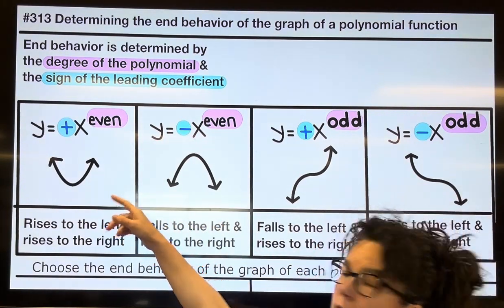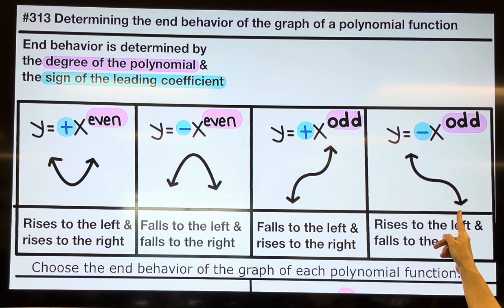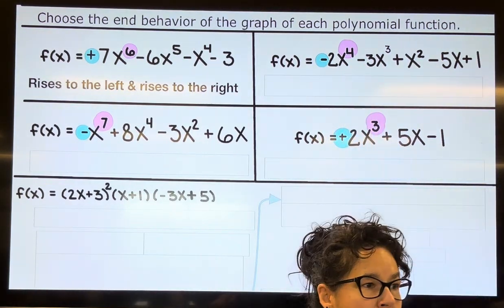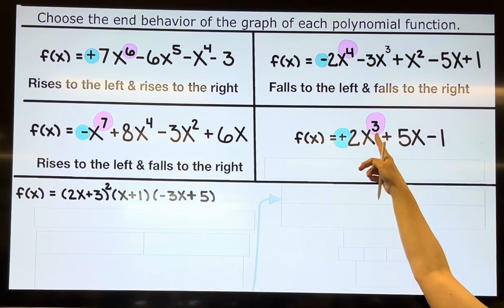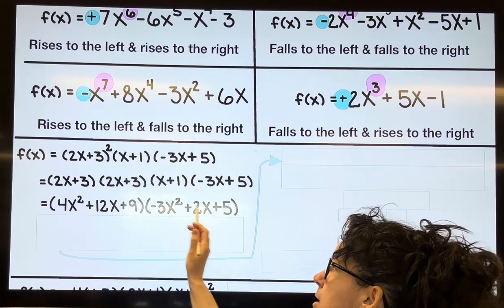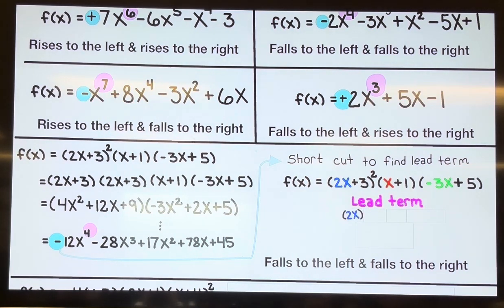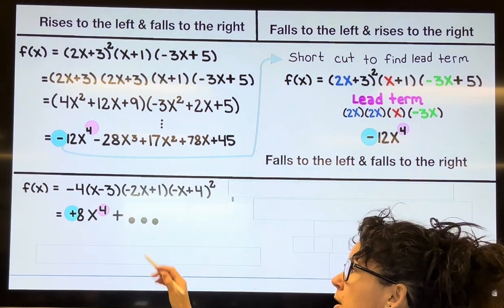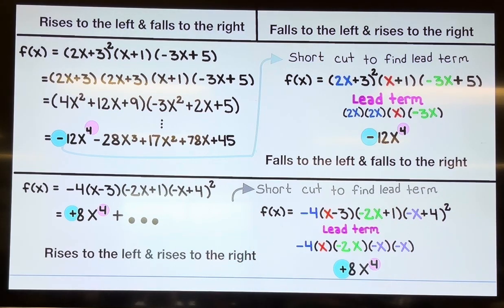Determining the end behavior of the graph of a polynomial function